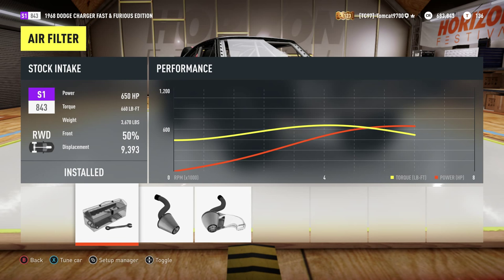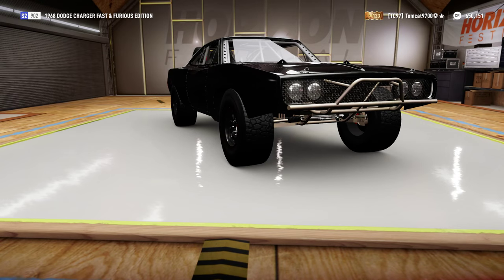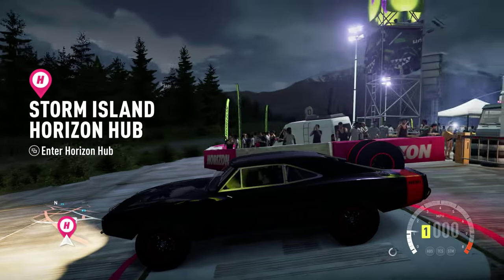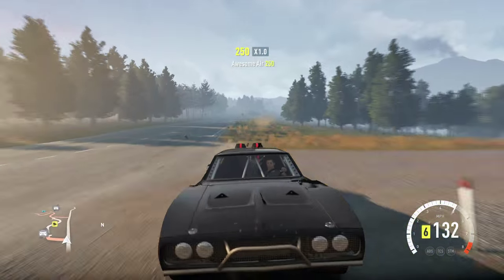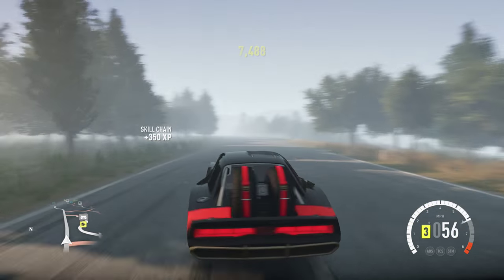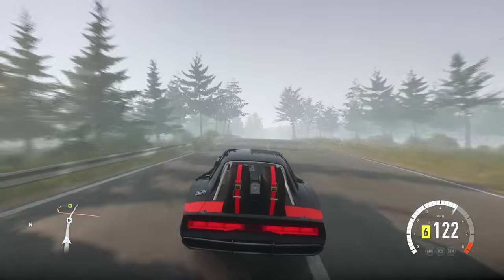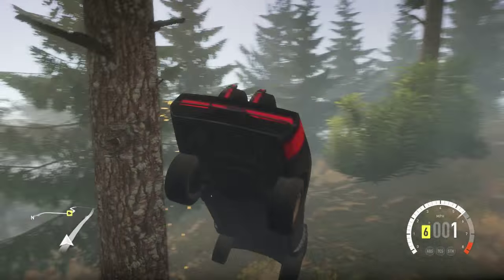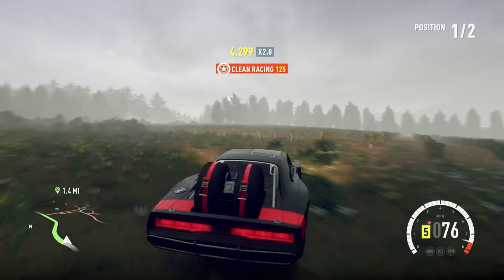Forza Horizon 2 | Dom's Baja Charger | NEW FnF CAR PACK